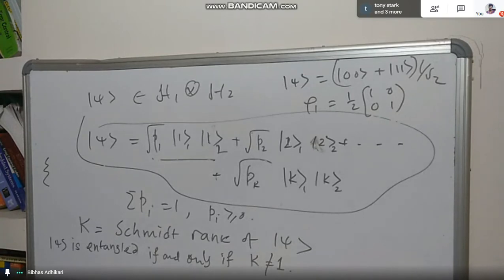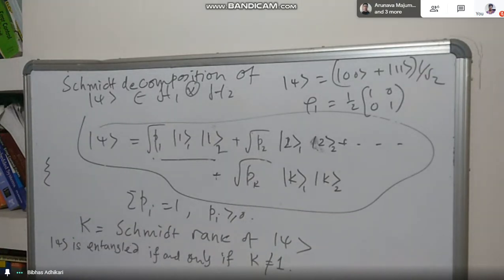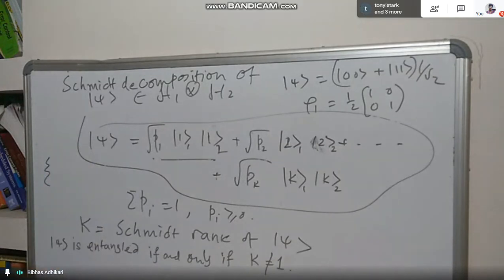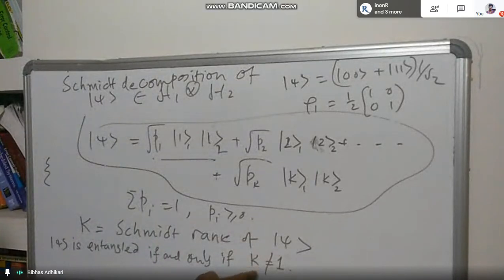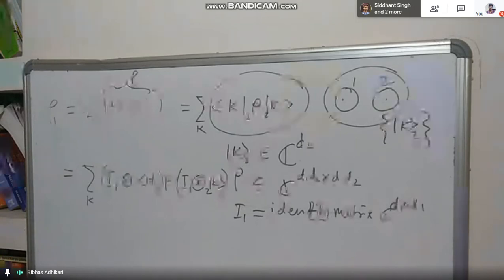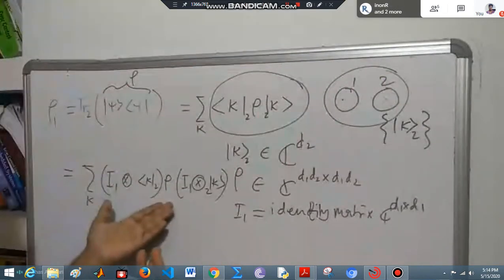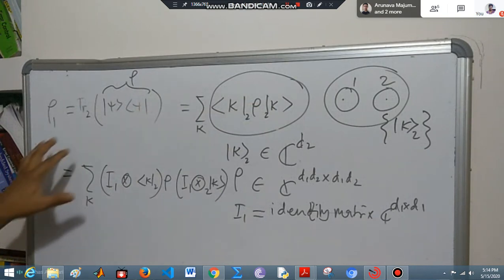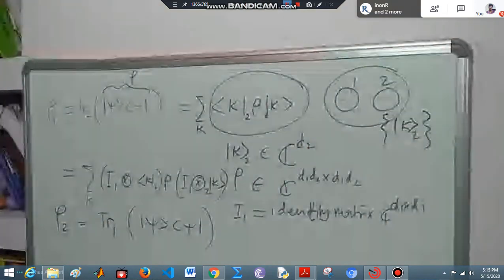Schmidt decomposition and partial trace - I